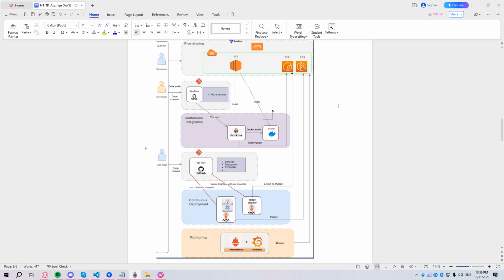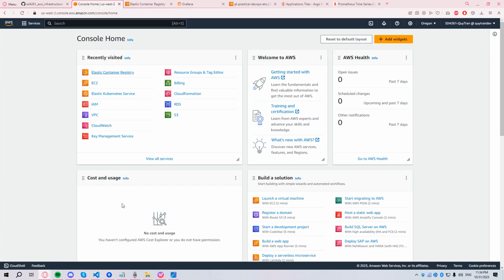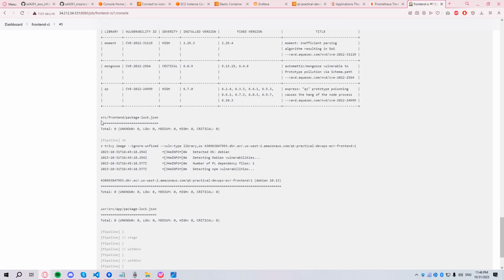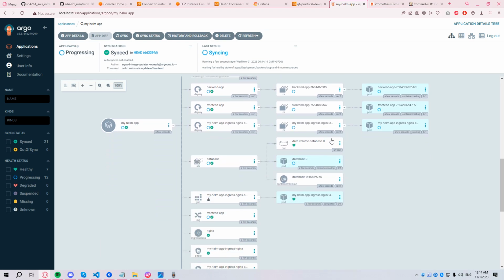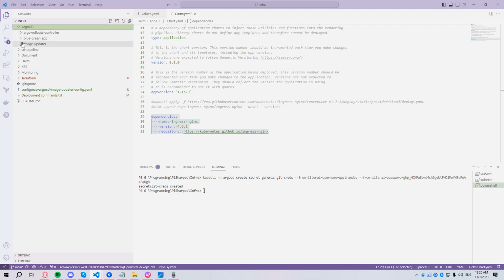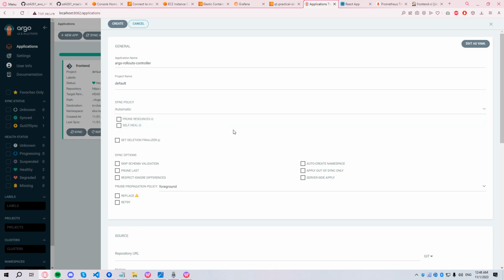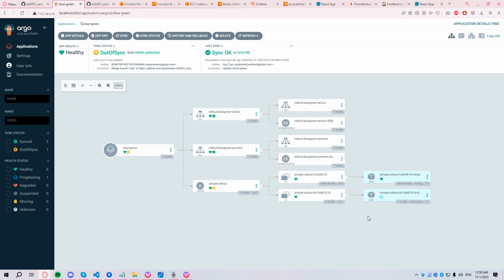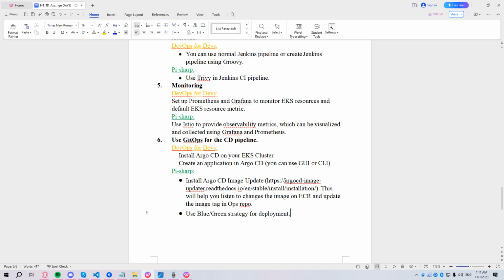[NashTech] π-shaped Program - Practical DevOps Solution Design - Assignment Demo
0:00 Assignment Overview
04:31 EKS Cluster with High Availability
06:33 Jenkins CI Pipeline with Trivy
11:52 Helm Chart & ArgoCD deployment
18:43 ArgoCD Image Updater
27:18 ArgoCD Blue/Green Deployment
34:10 Monitoring with Prometheus, Grafana and Istio
38:58 That's all!